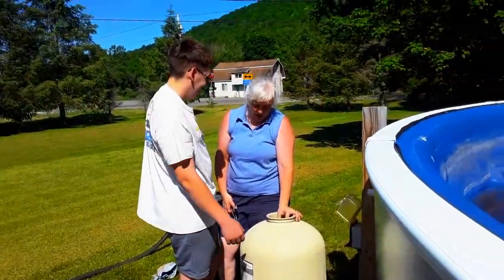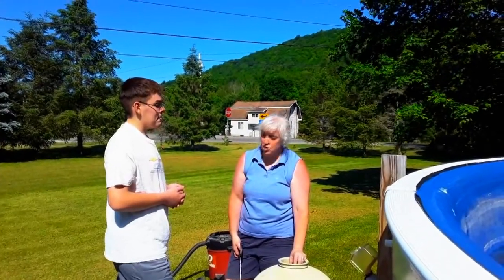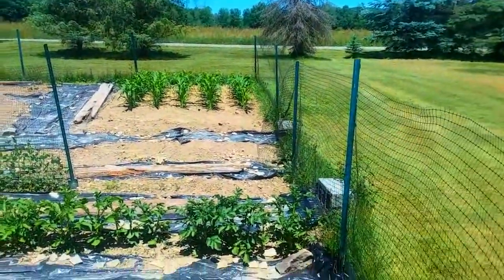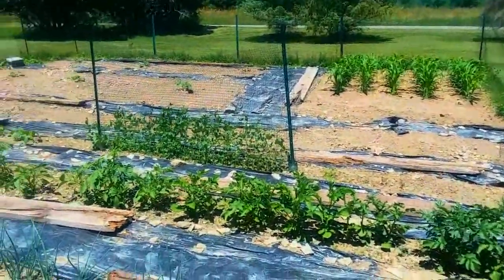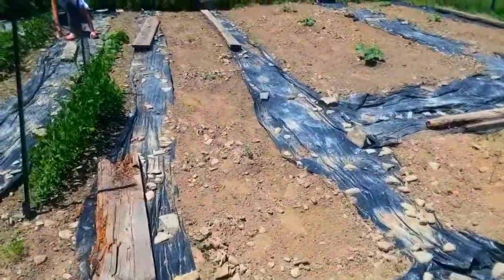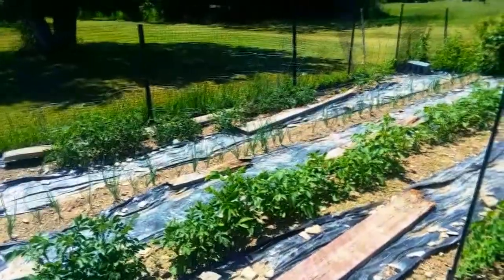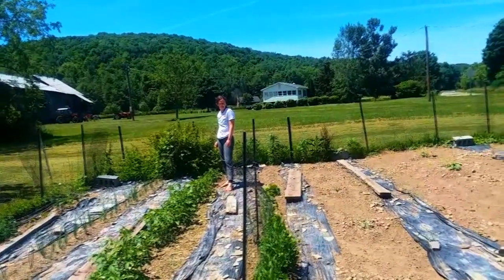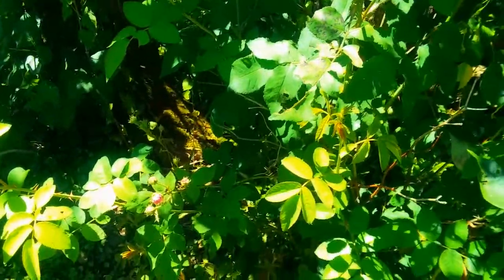We Found The Body! - Old House On The Corner - Ep #60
While back up at her childhood home in Central NY this past week, Claudine managed to locate the body of the old doll whose head we showed in last week's vlog. It will be a special memory for Breanna to repair and keep. Claudine also takes us through a number of other busy activities here at the Old House during the last few days as we continue to progress into another summer season. Thanks for stopping by once again and sharing a few minutes with us!

Don't forget to click on the Bell for notifications so you'll be alerted when we upload a new video.  We'd love it if you left a comment or two as well!

Time codes:
0:00 - Intro
0:14 - Pool filter refill
3:03 - We found the body!
4:23 - Garden update
7:02 - Roses at the Old House
8:15 - More on the pool
9:49 - Outro